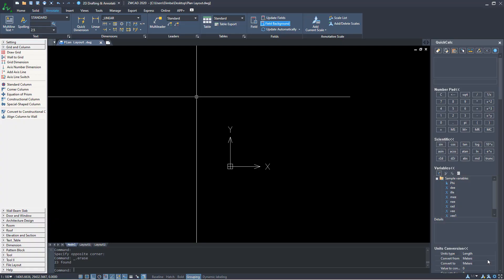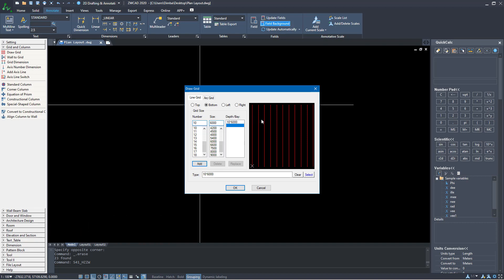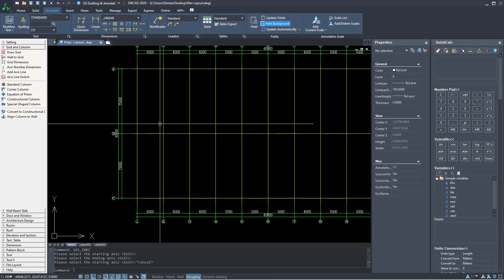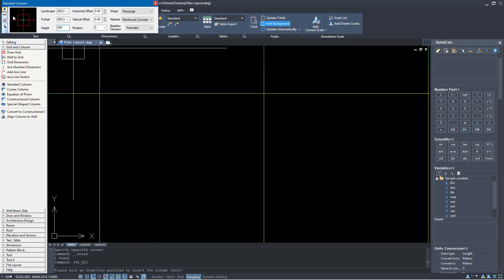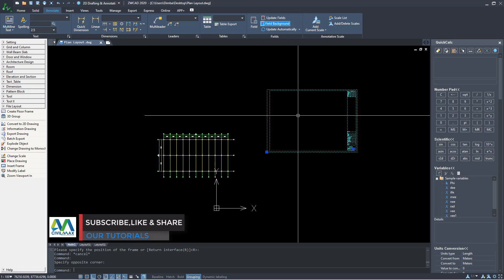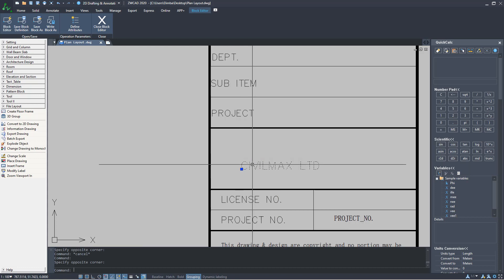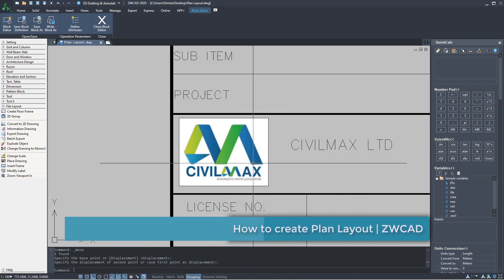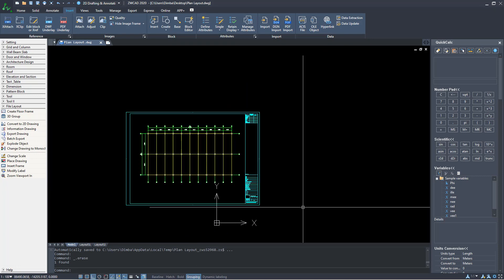How to Create a Plan Layout | ZWCAD